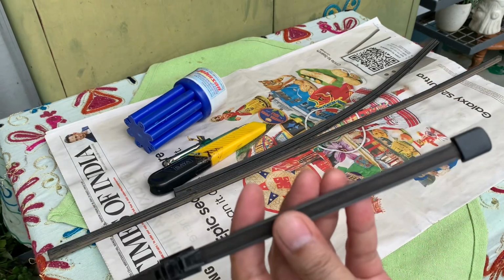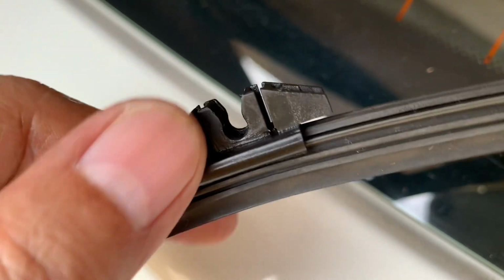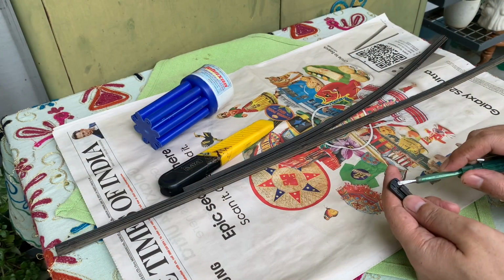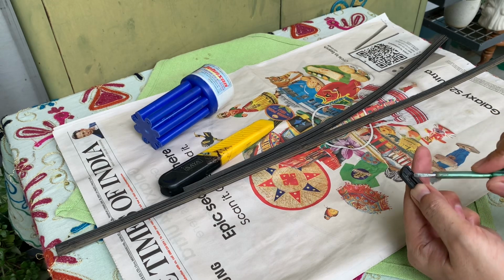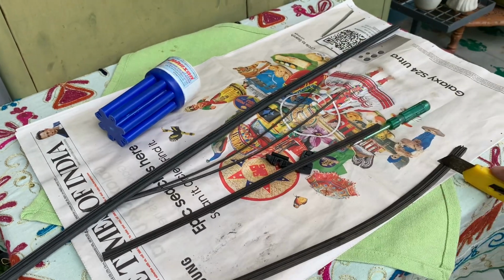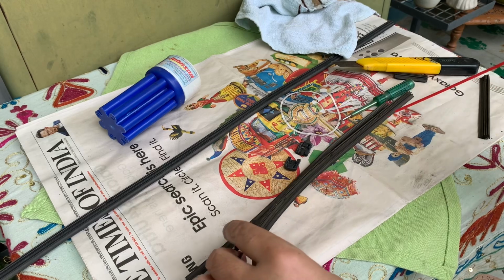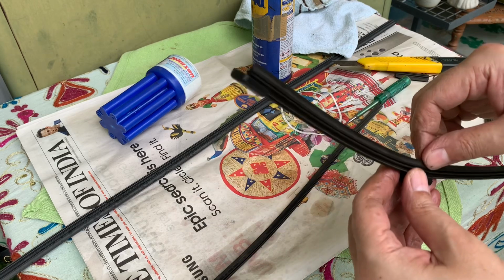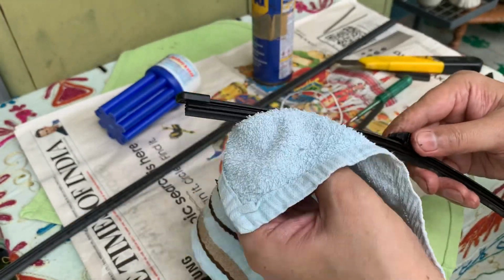Rear wiper blade replacement BMW X3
How to replace rear wiper blade in a BMW X3